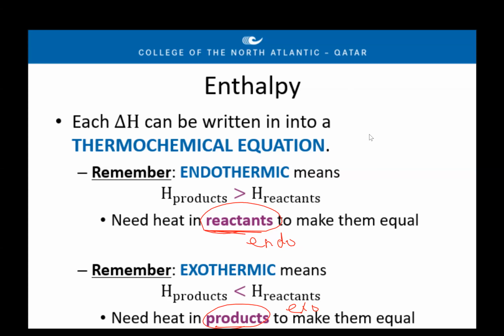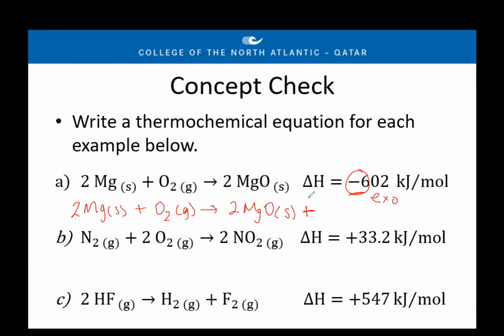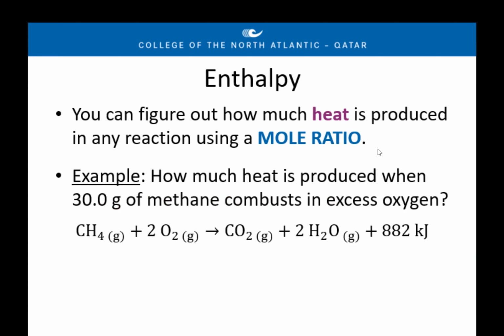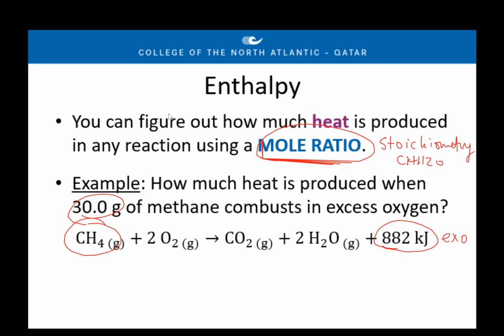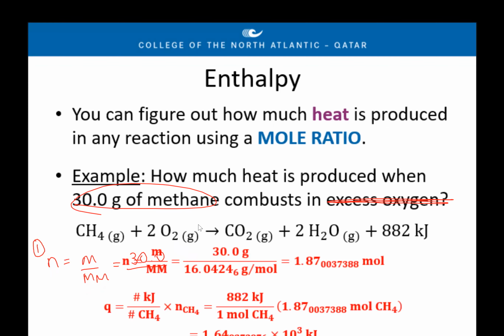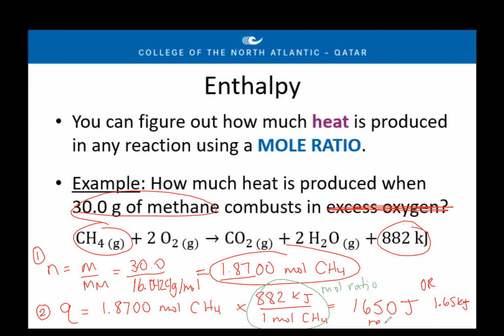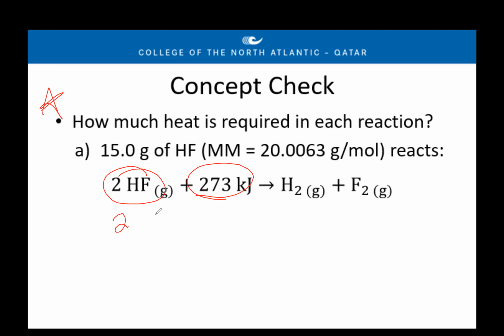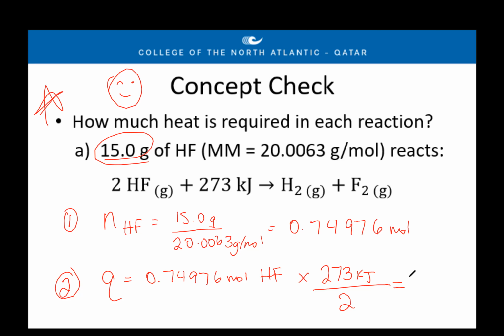CH1121 Week 4 - Lecture 3